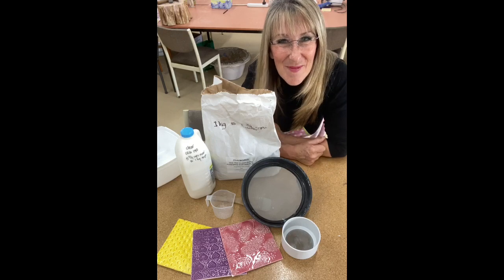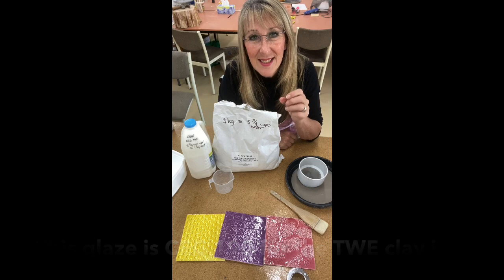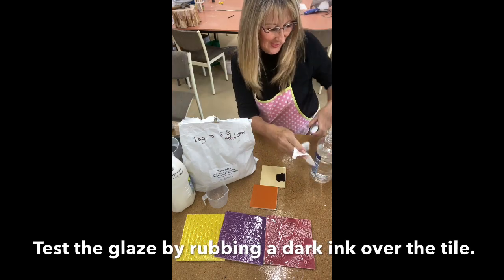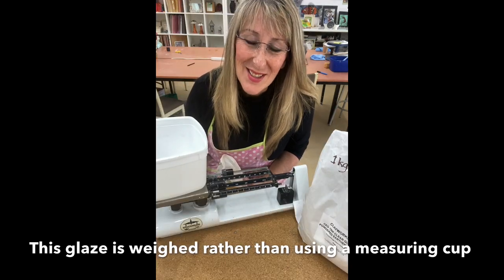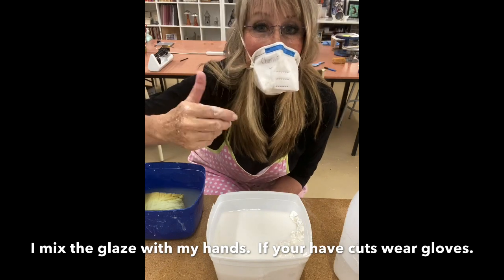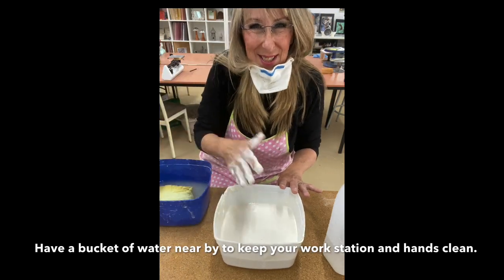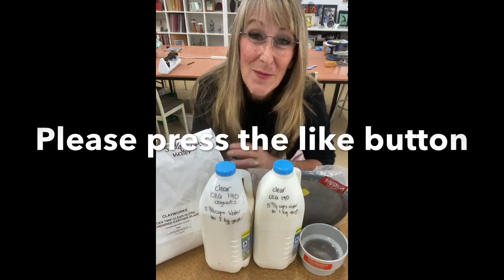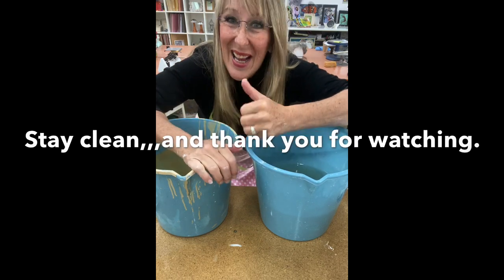Making your own POURING & DIPPING GLAZE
Learn how easy it is to make your own glazes for your pottery and ceramics.
Cheryl Hann-Woodlock demonstrates how to create your own glazes cheaply and quickly.